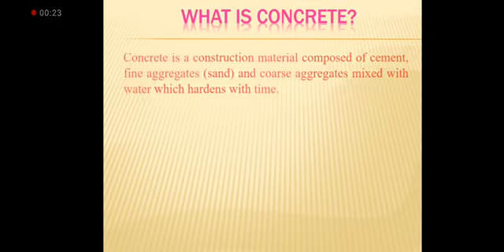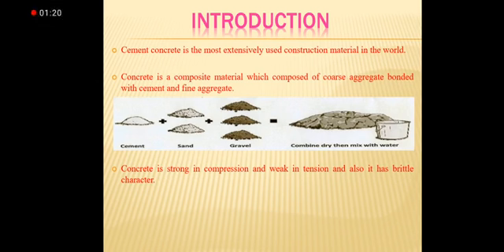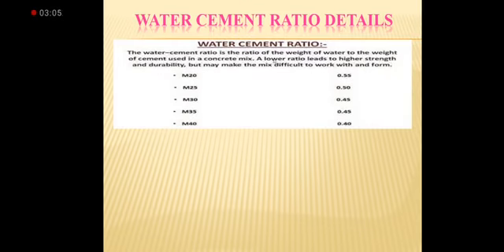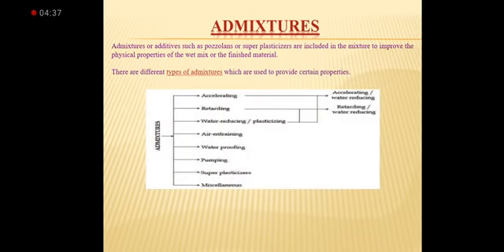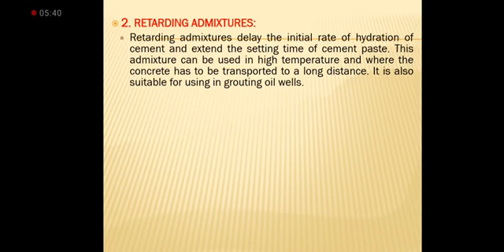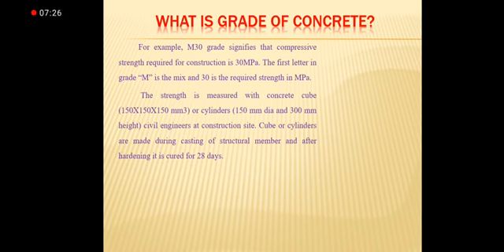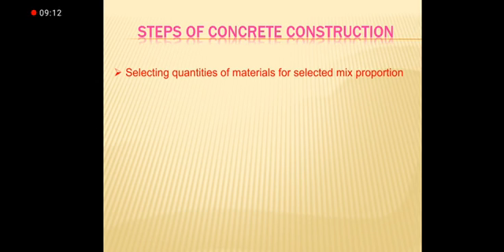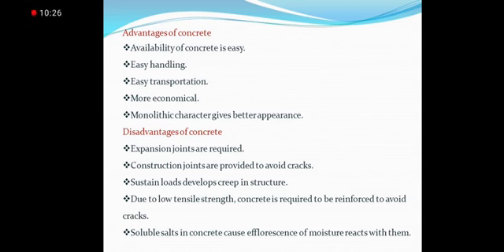Concrete, Prof. Kirti Chandraul